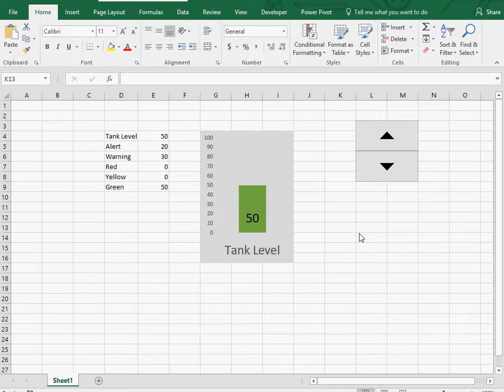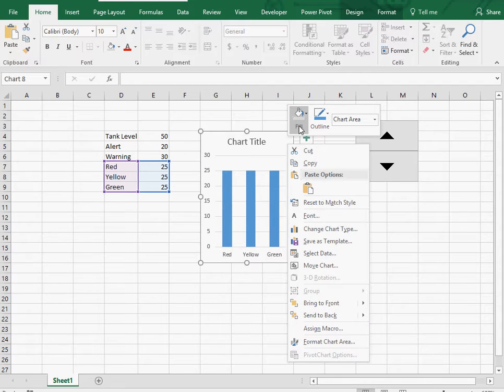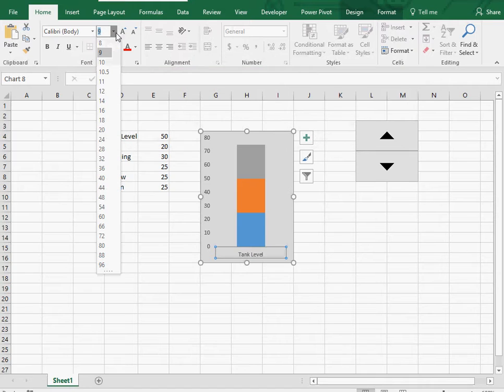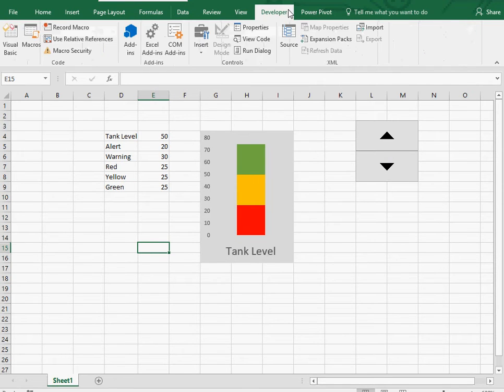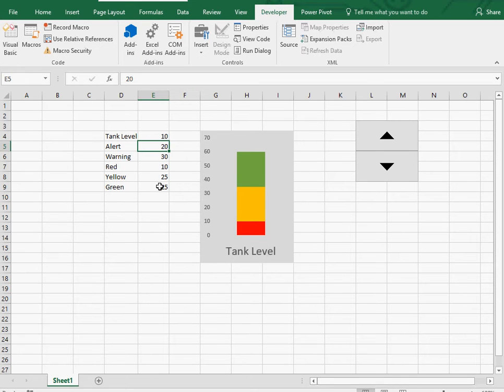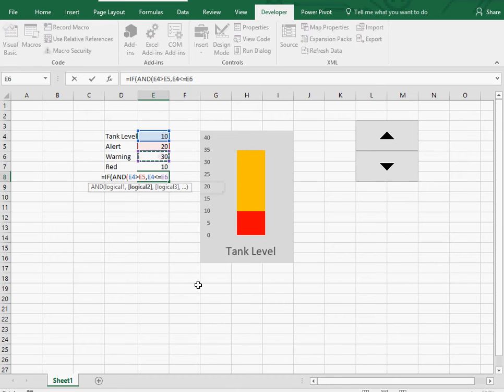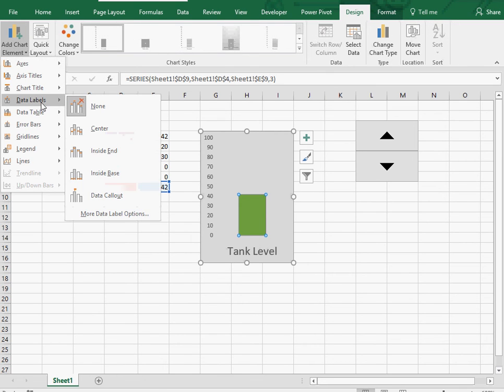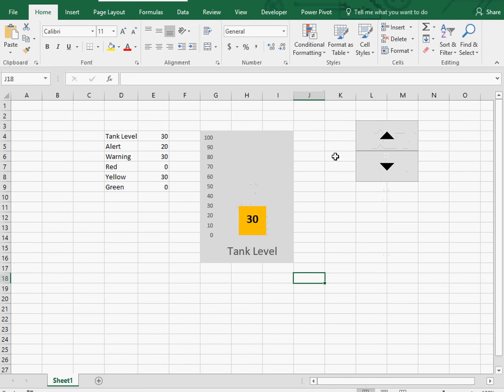ConditionalFormattingGraphs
Simulate conditional formatting on graphs.